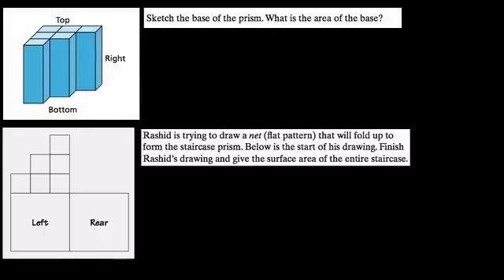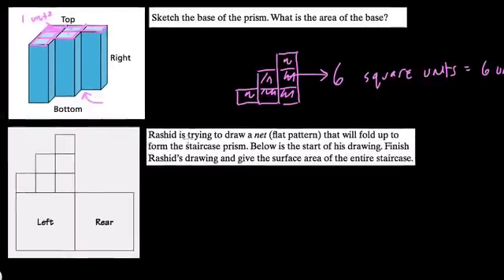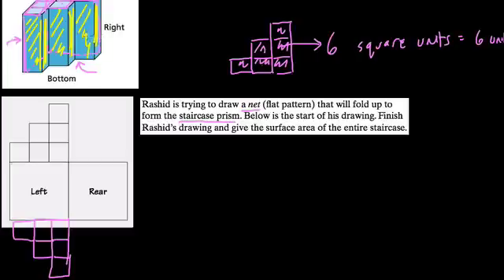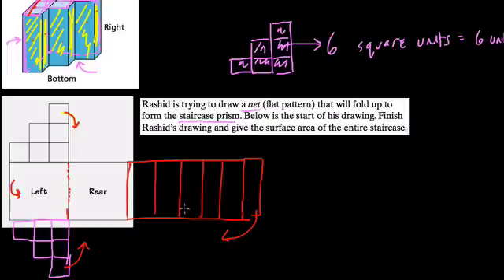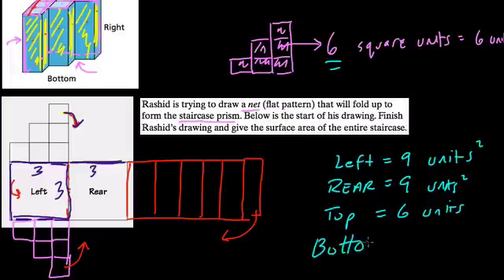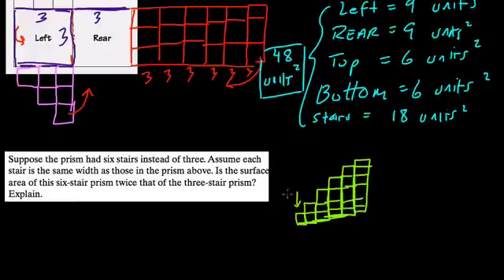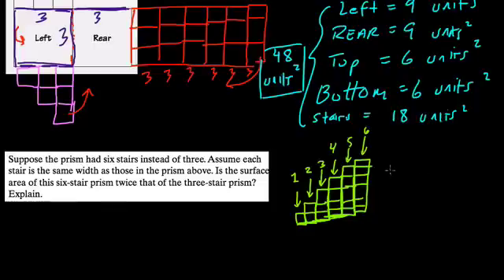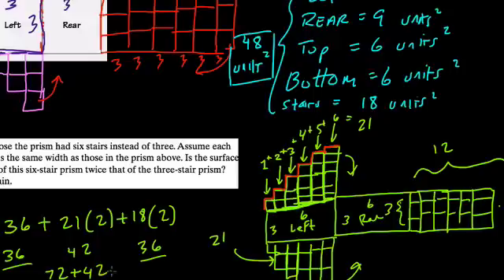HW #5 Page 22 #34 Patterns and 3D shapes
In this problem we look at the 3D shape and net for a staircase